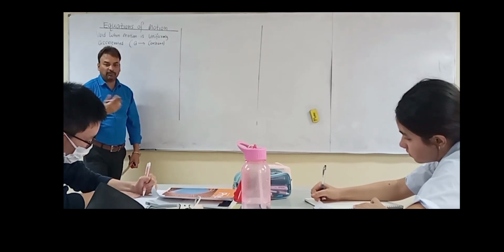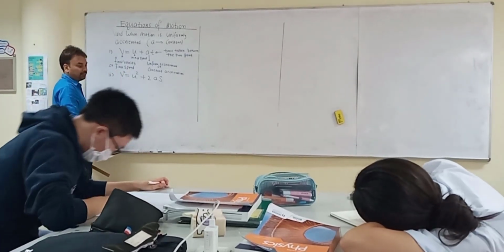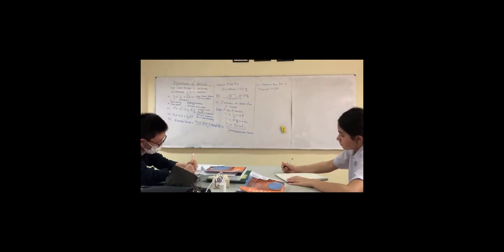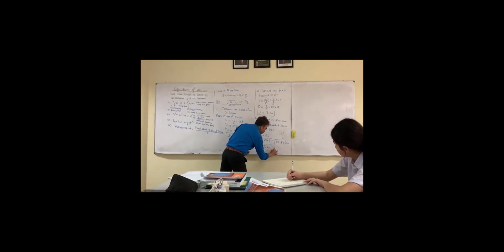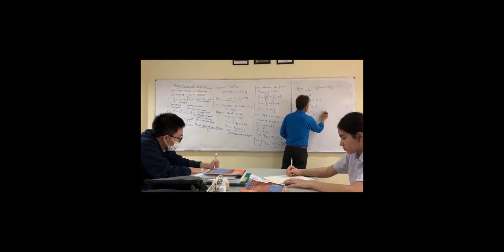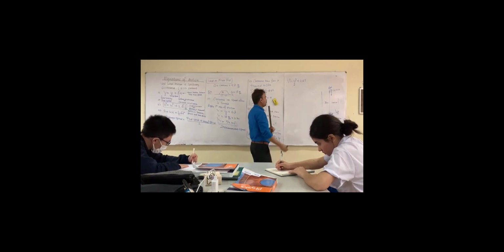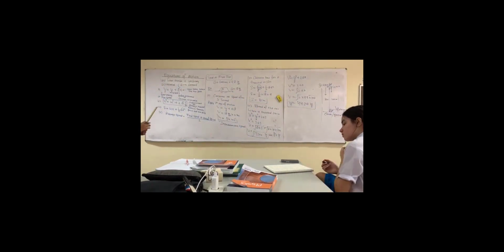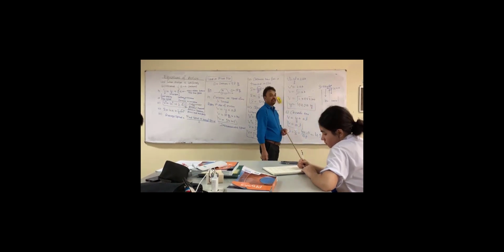Equations of motion and their Significances.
Equation of motion and their significances.